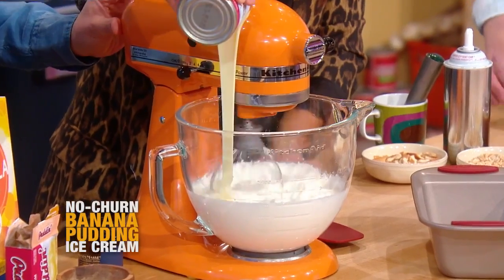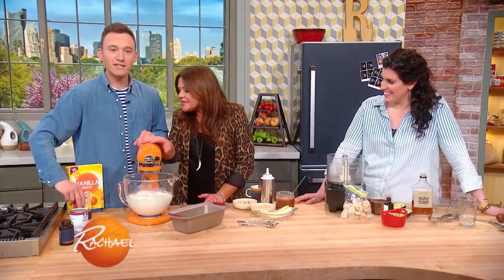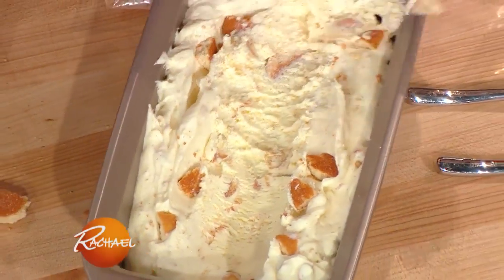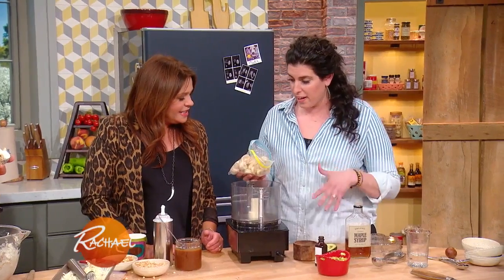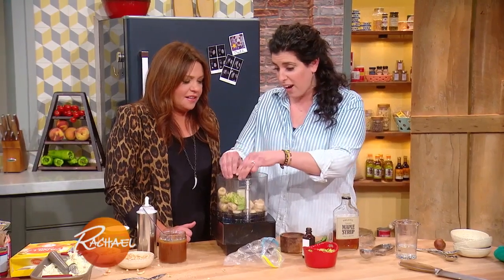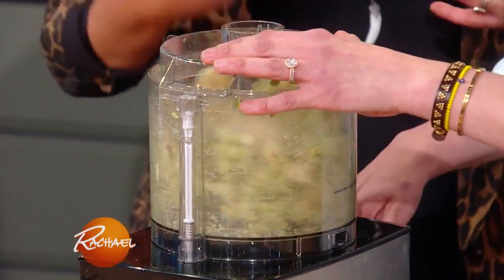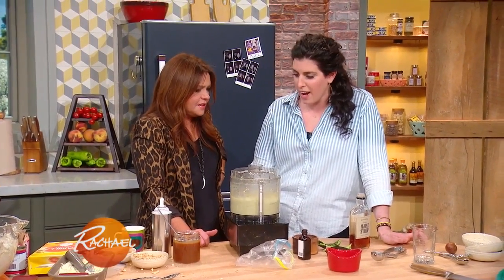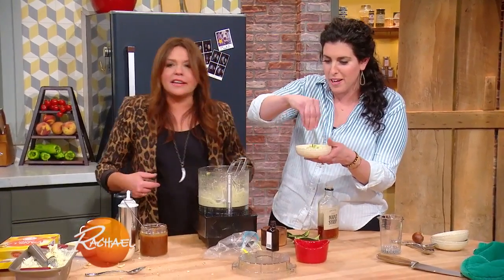Easy Pistachio Nice Cream & No-Churn Banana Pudding Ice Cream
Culinary producers Jeanette and Grant sweeten up summer with these refreshingly easy frozen treats.